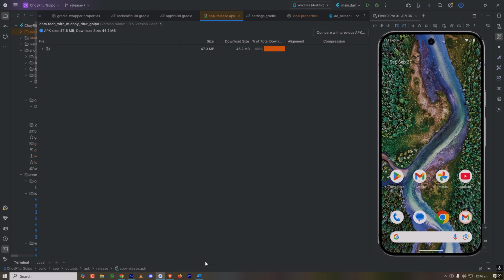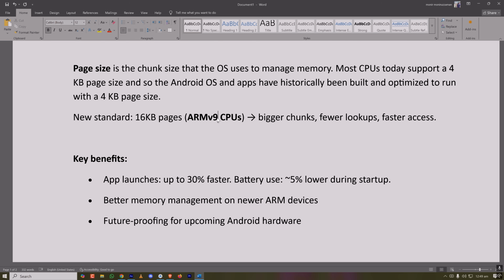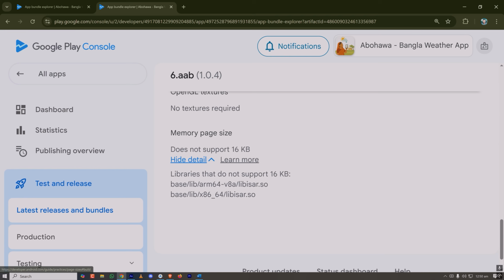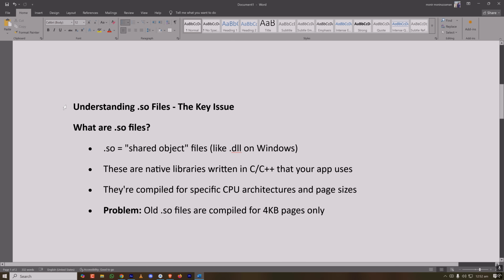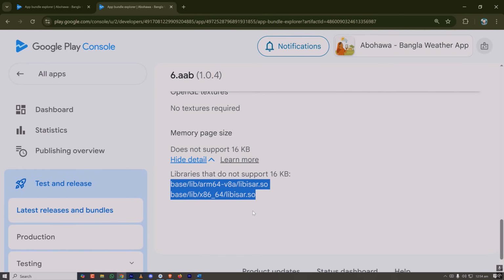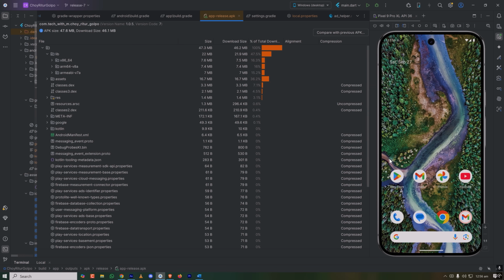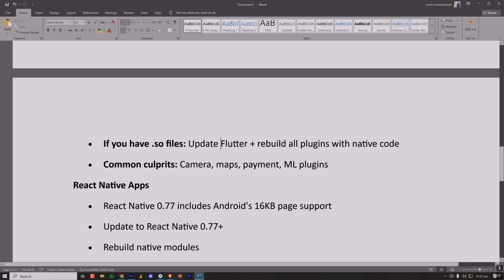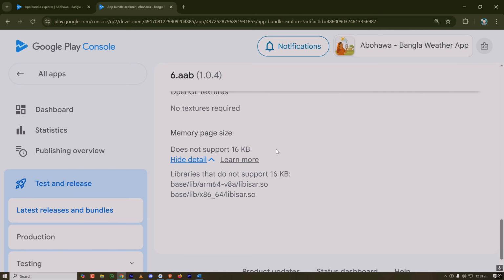Android 16KB Page Size FIX: Flutter, React Native, & Native App Compliance (Android 15+ Guide)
Facing warnings or even rejection from the Play Console about the new Android 16KB Page Size requirement? You're not alone.

This is the most comprehensive guide on what the 16KB page size is, why it's critical for Android 15 and later, and the exact steps you need to take to ensure your application is compliant—whether you're building with Flutter, React Native, or Native Android.

Chapters:
00:00:00 Introduction & Proof of 16KB Page Size Compliance
00:00:39 What is 16KB Page Size?
00:01:15 Impact on Apps (Native, Flutter, React Native)
00:01:58 Native Android Compliance (Quick Fix)
00:02:27 Library-Specific Issue Example (Isar Database)
00:03:37 Advantages & Understanding .SO Files
00:04:39 How to Check for Compliance (Play Console & APK Analyzer)
00:05:22 Mitigation Strategies & Becoming Page Size Agnostic
00:06:14 How to Test the Fix (Using Android 16 Emulator)
00:06:58 Solutions for Flutter, React Native, and Common Culprits
00:08:36 Summary & Final Thoughts

What You'll Learn & How to Fix It:

Understanding the New Requirement: We explain what the 16KB page size is (memory chunk size) and its importance for future ARM CPUs and memory efficiency on Android 15/16.
The Biggest Culprit: Learn why libraries like Isar DB or older versions of ML/Video processing APIs are often the source of this problem.
Verification: Use the APK Analyzer to check for non-compliant .SO files (native libraries) in your production build.
Native Android Solution: Simple fixes, often involving just updating your Gradle Build Tools to the latest version.
Flutter & Native Library Fix: Strategies for replacing or updating critical dependencies that are not yet "page size agnostic."
React Native Solution: How to update to a compatible React Native version (RN 0.77+) to resolve compliance issues across all dependencies.
Don't let this technical change block your app's release! Watch this video to become compliant and future-proof your Android application today.